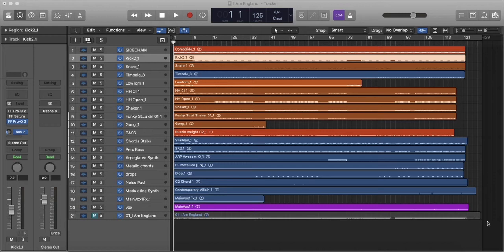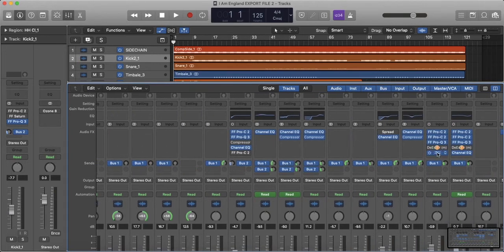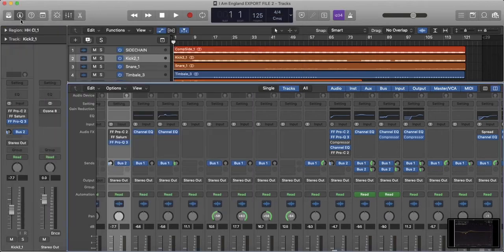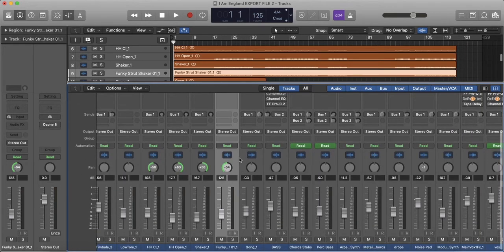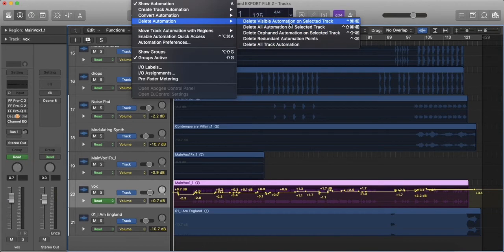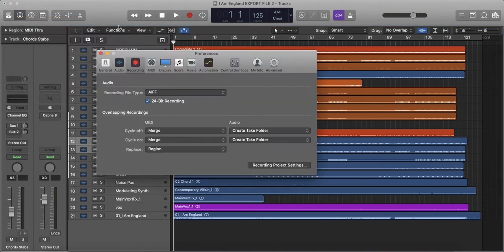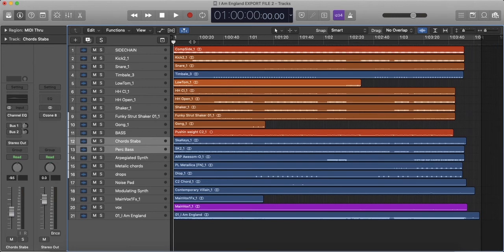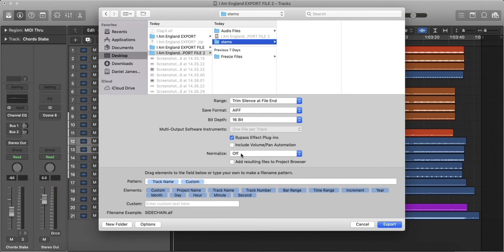UPDATED TRANSFER INSTRUCTIONS